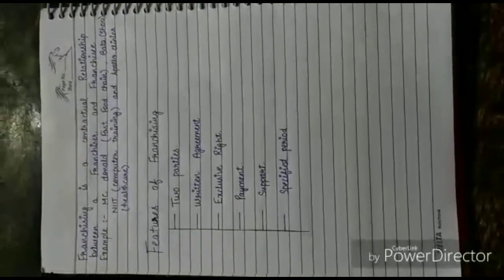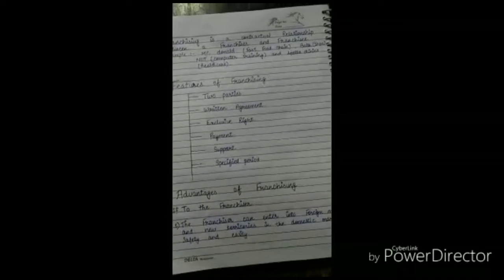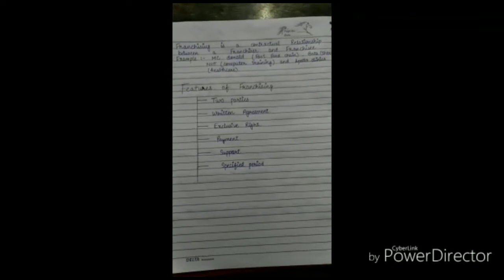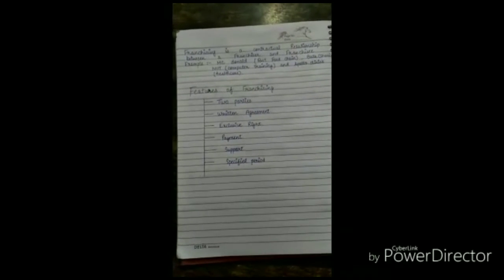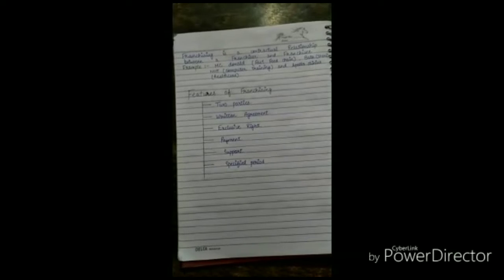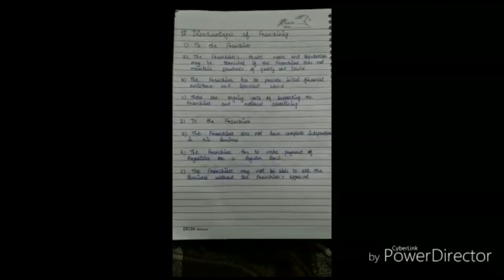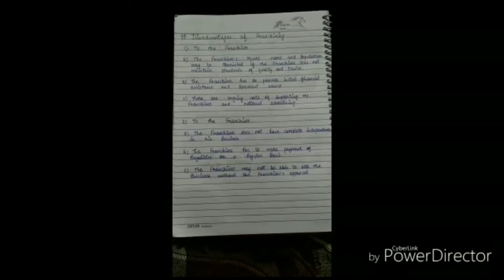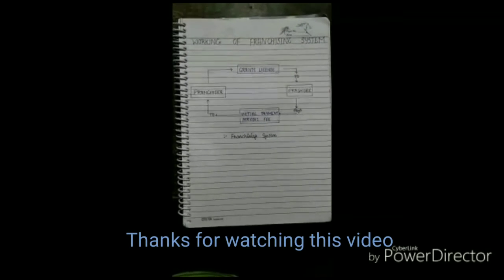Franchising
On this video we are going to understand the topic franchising.